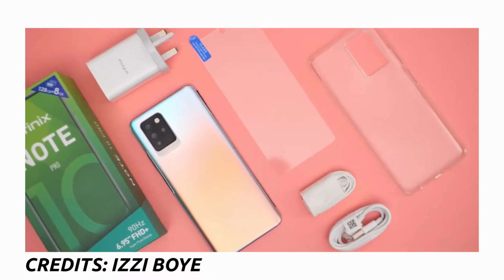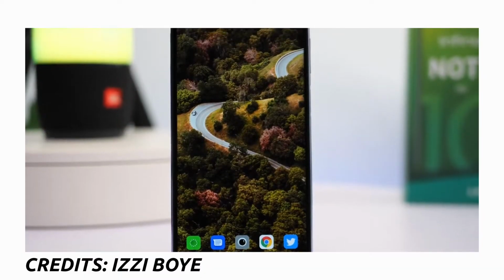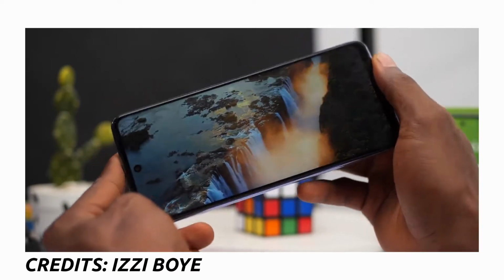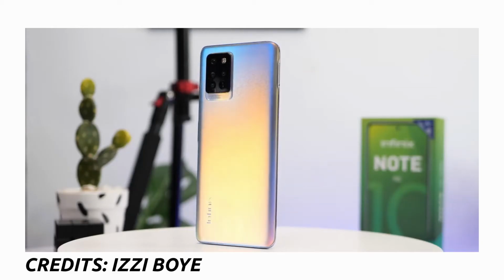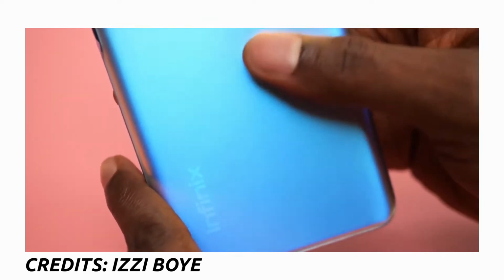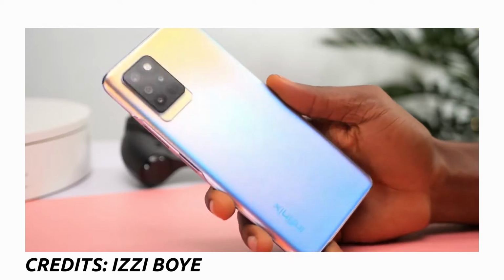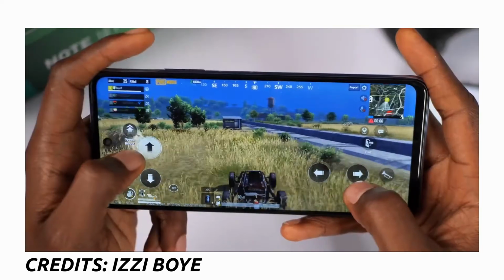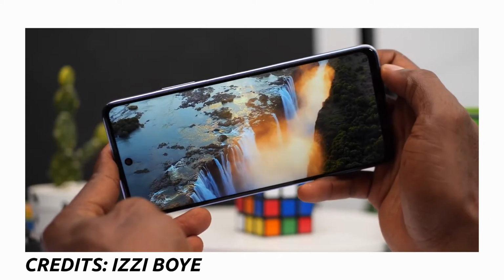Infinix Note 10 pro Overview : Specs and Price -- Before you BUY!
The Infinix Note 10 pro is one infinix latest addition to the Note series and in this video I’m going to be talking about everything you should know about the infinix note 10 pro. I’ll be sharing my thoughts about this device and telling you guys if it’s worth it’s price.

===  TimeStamps ===

0:00 : Intro

0:53 : Display Quality
1:07 : Build Quality and Design
1:37 : Ports, I/O and Fingerprint
2:01 : Price
2:12 : Cameras
2:34 : Software and Chipset
2:47 : Battery and Charging
2:52 : Should you buy the Infinix Note 10 pro?

3:12 : Outro